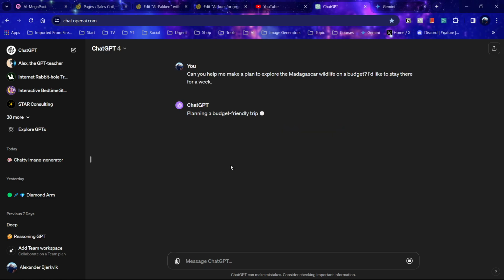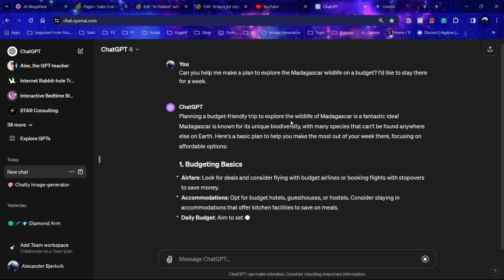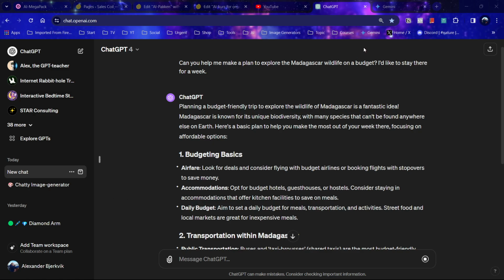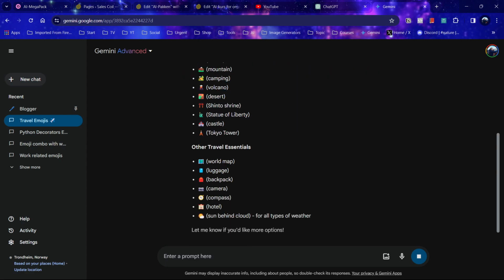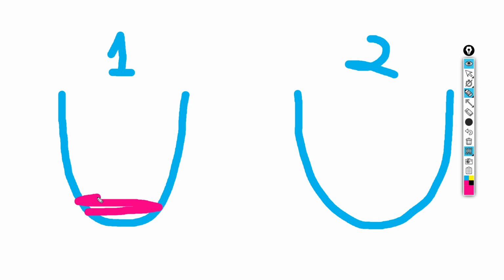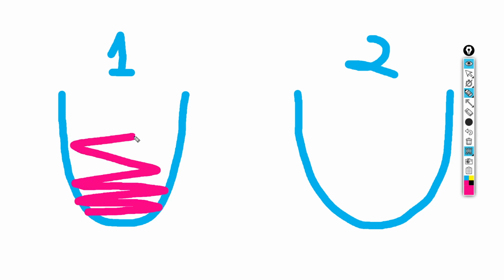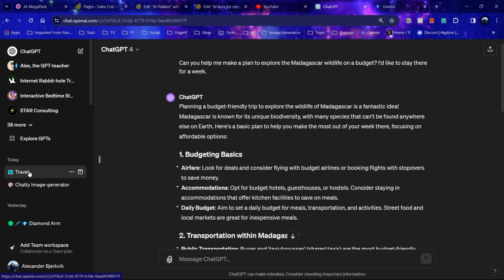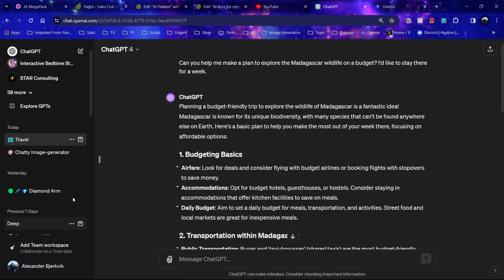Best Tips for ChatGPT Chats